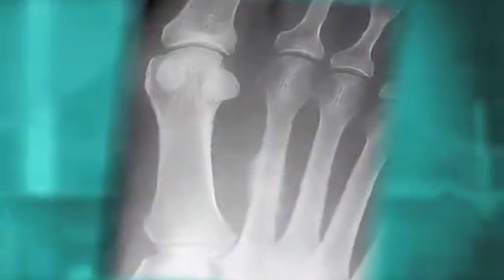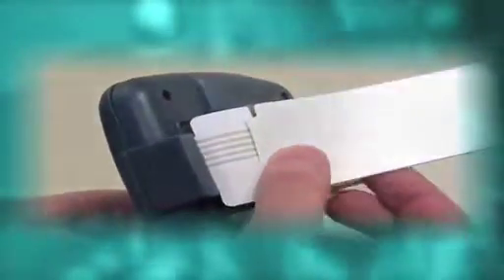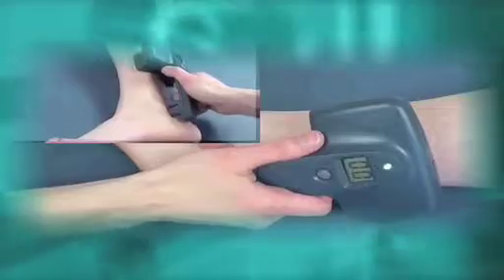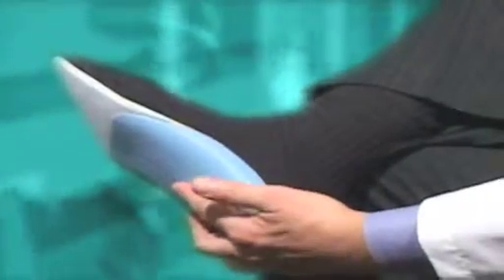Brooklyn Podiatrist Dr. Michael Perlstein - Why Does My Heel Hurt?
A common and frustrating problem seen often by Dr. Michael Perlstein at Brooklyn Foot is heel and arch pain. Dr. Perlstein reviews some of the causes of heel pain such as plantar fasciitis, diagnosing heel pain and treatment options.